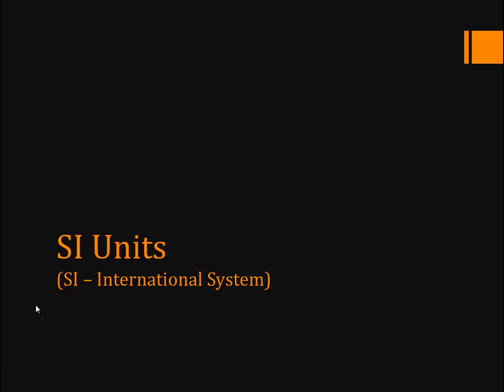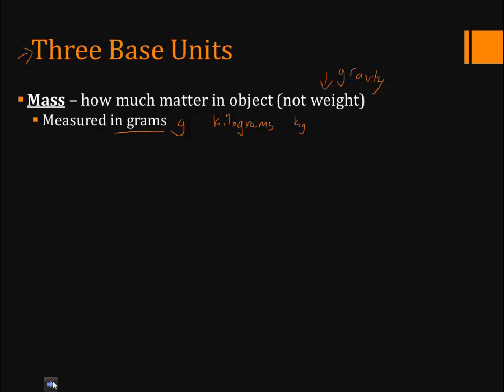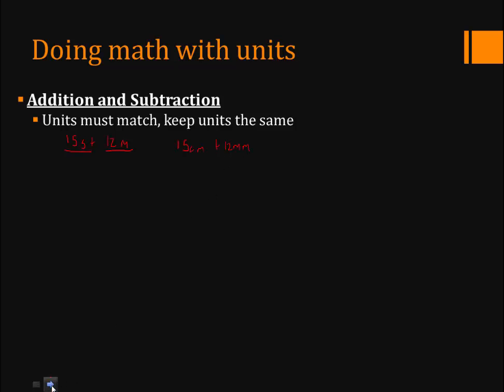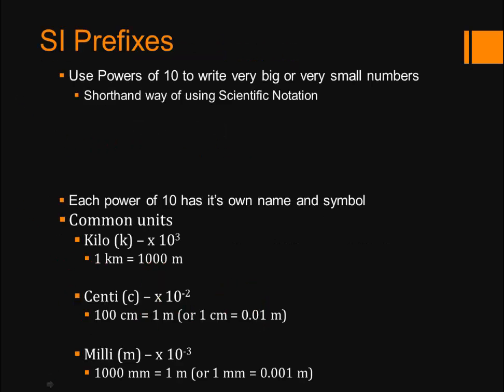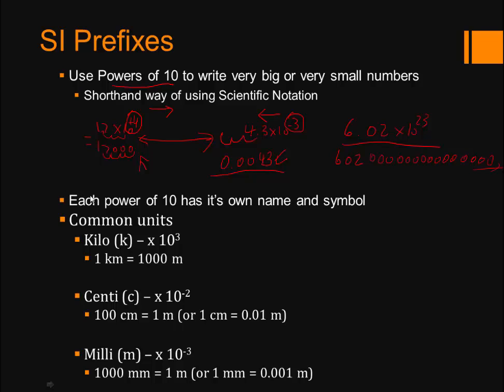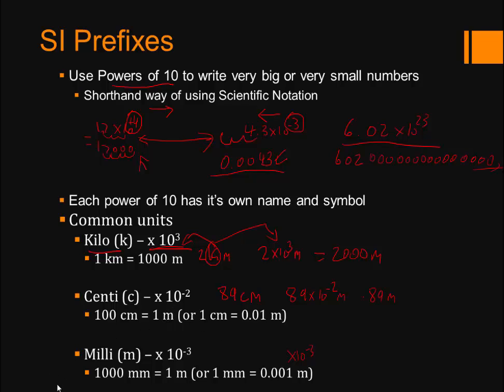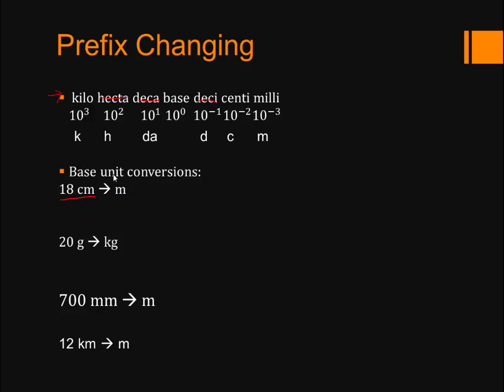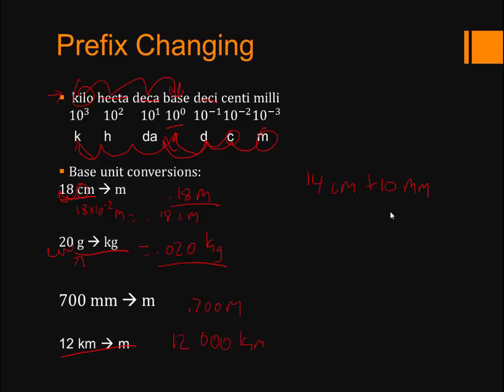1.3 Intro to SI Units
A brief introduction to SI units and prefixes